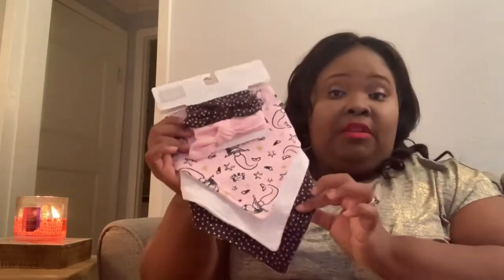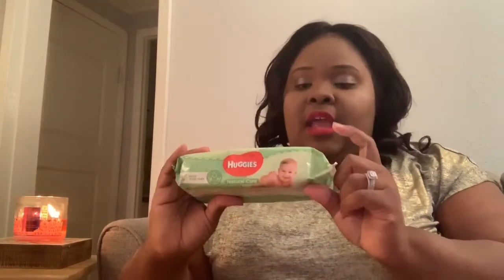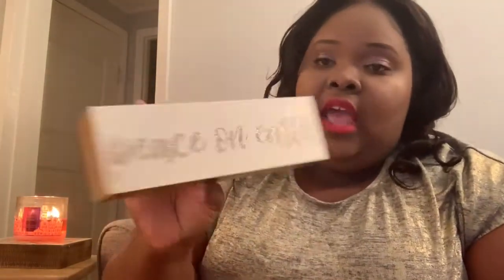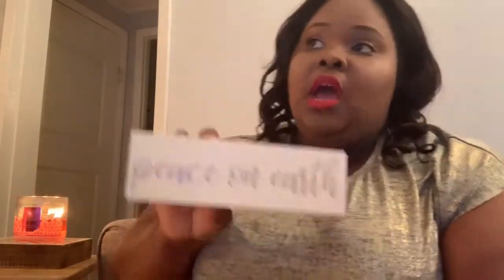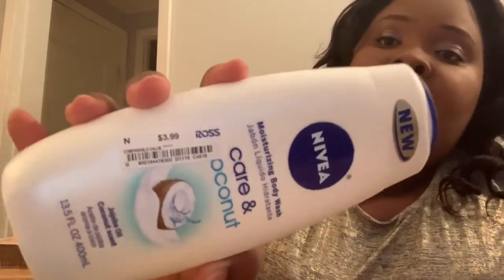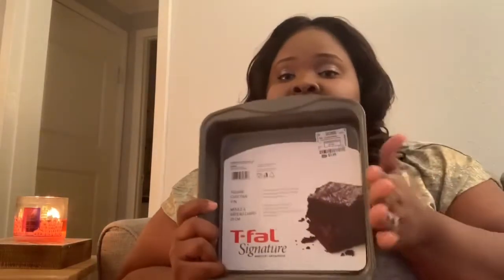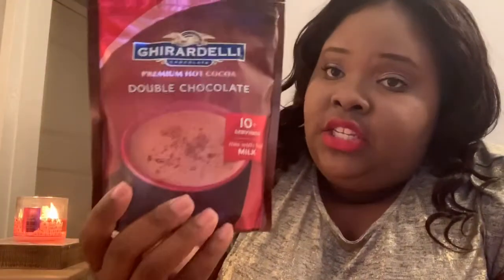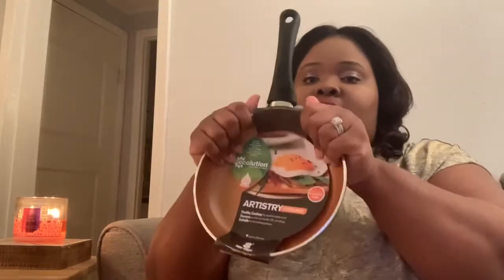ROSS HAUL 2019! | Home Decor Finds | Kitchen Essentials | Bobby and Kendra